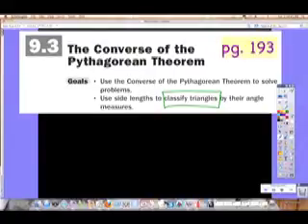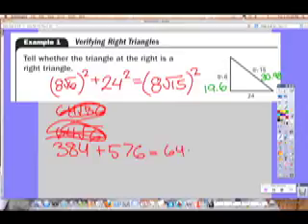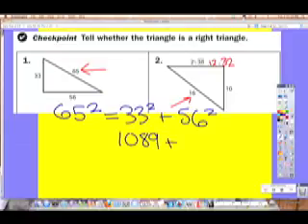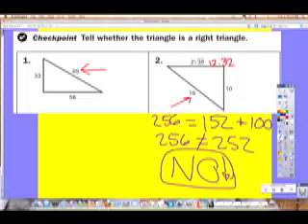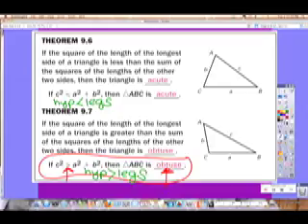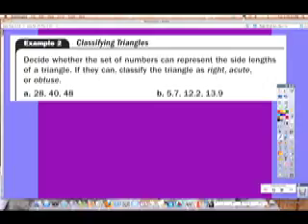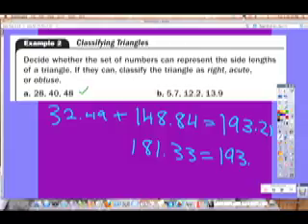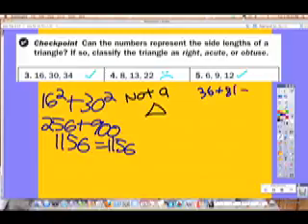Geo 2 14ConverseofPythagoreanTheoremyoutube